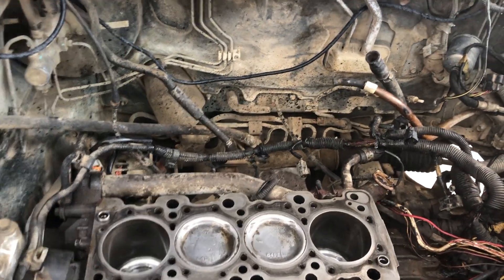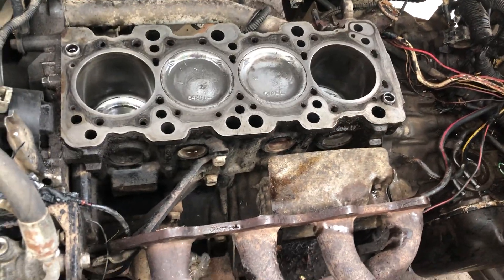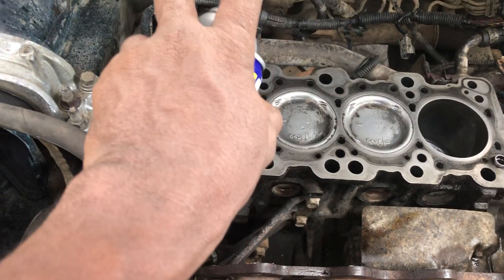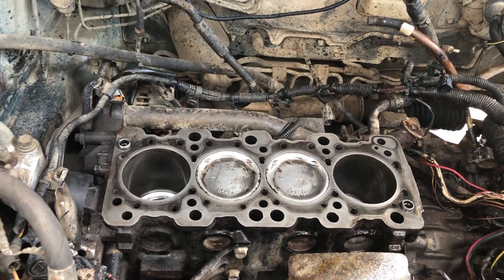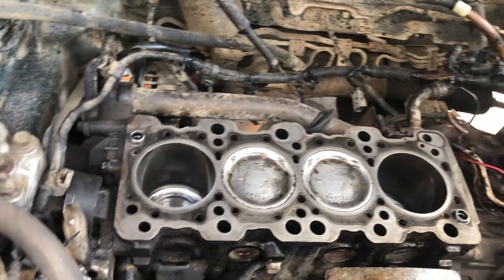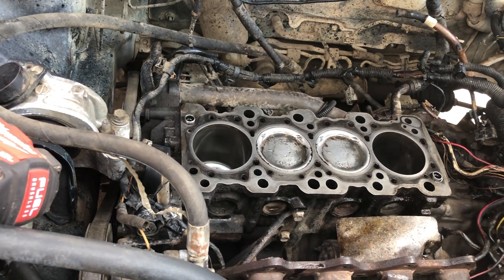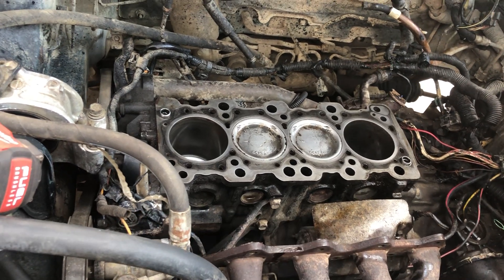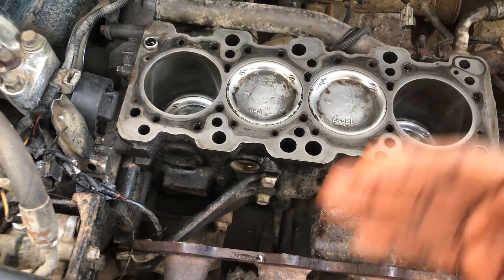4g64 Mitsubishi Space Wagon head gasket replacement